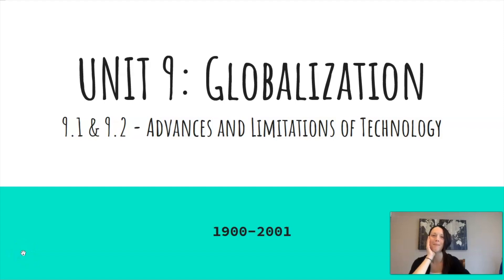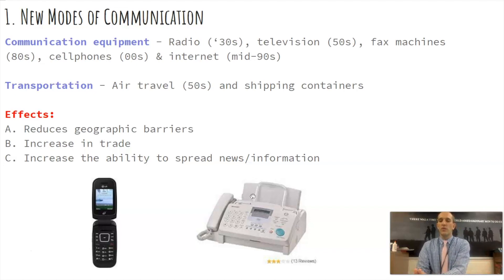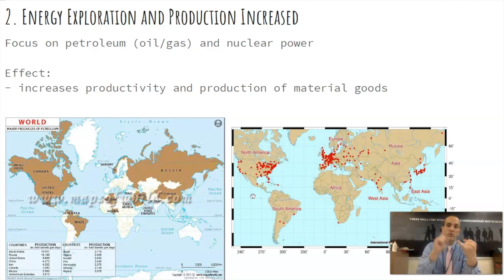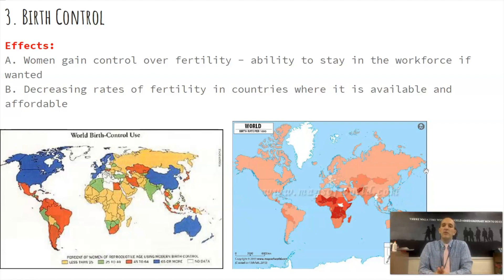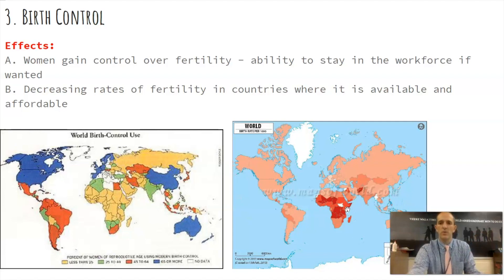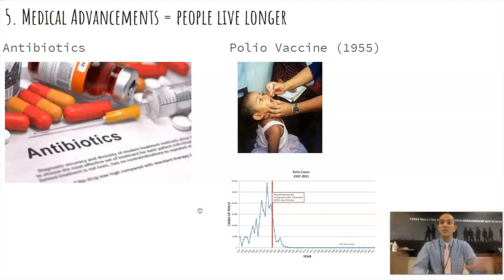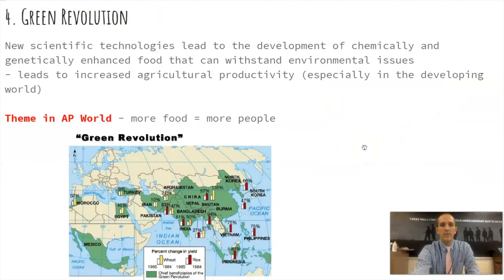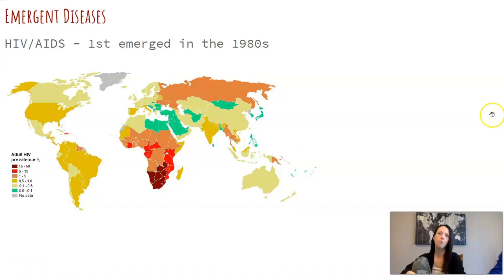AP World History: 9.1 & 9.2 - Technologies in the 20th Century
Green Revolution, Communication advances, medical advances, diseases